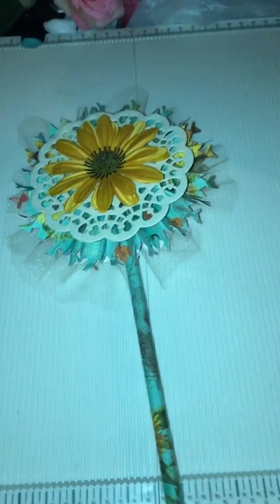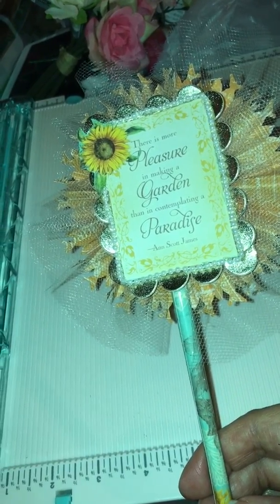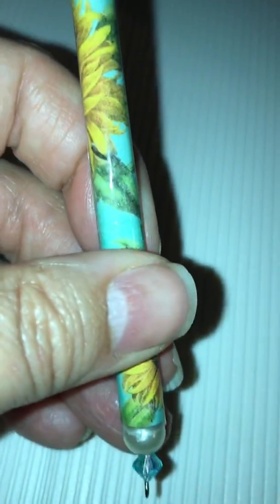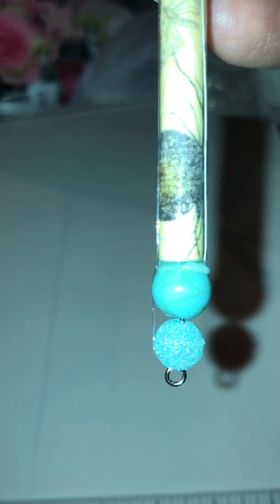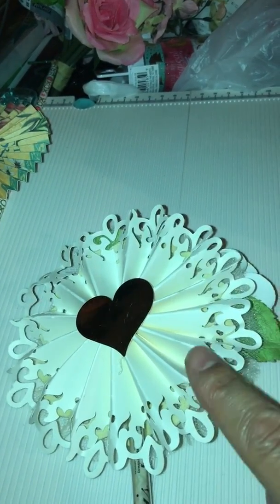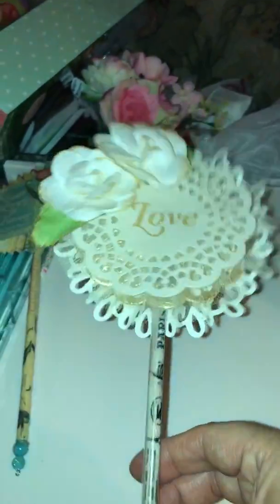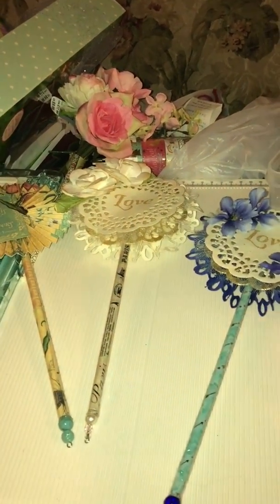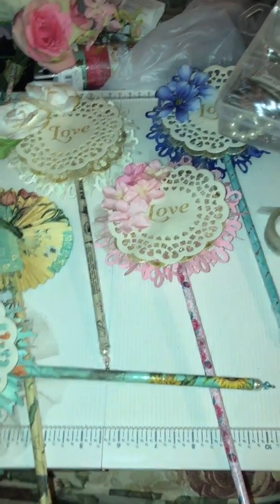Rosette Wands I made